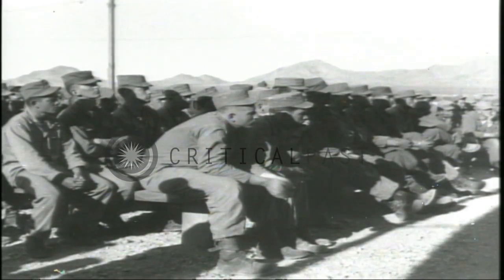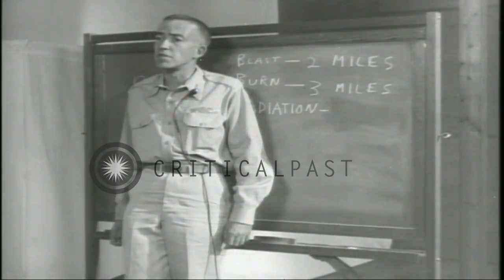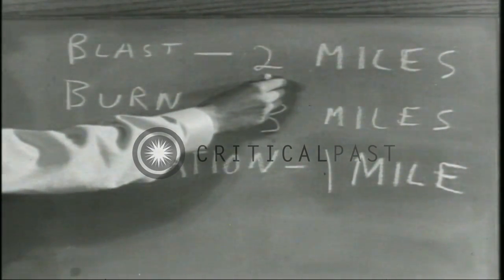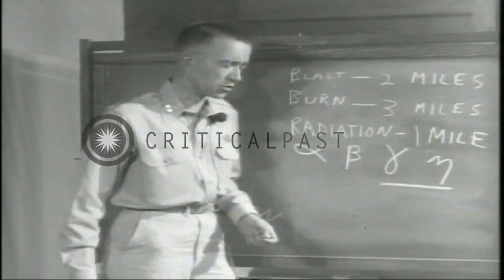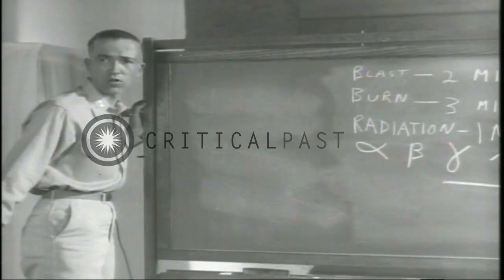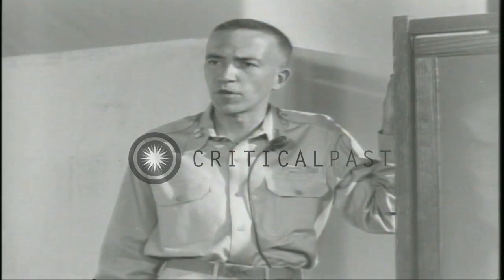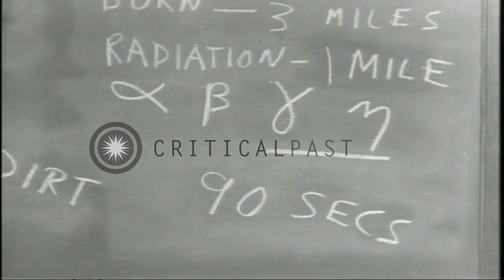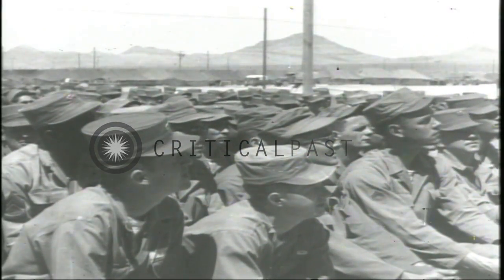An officer addresses soldiers about forms of radiations emitted by atomic explosi...HD Stock Footage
An officer addresses soldiers about forms of radiations emitted by atomic explosions in the United States.

An officer talks about radiations from atomic explosions in the United States. The officer addresses the soldiers and talks about radiations emitted by atomic explosions. Effect of radiation from an air burst and radius of fatal radiation is explained. Forms of radiations from atomic bombs include alpha particles or nucleus of helium gas atoms, beta particles or high speed electrons, gamma rays or energetic x-rays and neutrons. The radiation can be stopped by fixed substances like steel, concrete and dirt. Animation depicts: a soldier takes cover to avoid contact with radiation from flying debris. Location: United States. Date:  1955.

57,000+ broadcast-quality historic clips for immediate download.